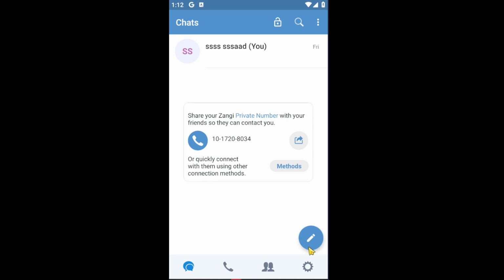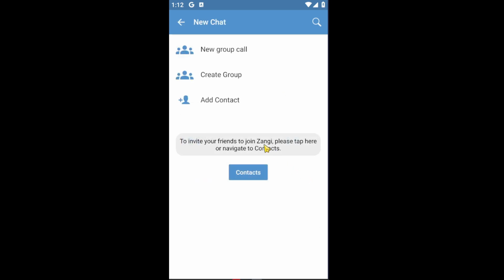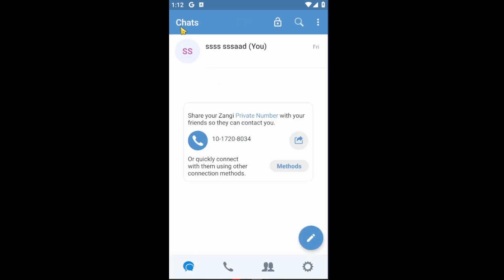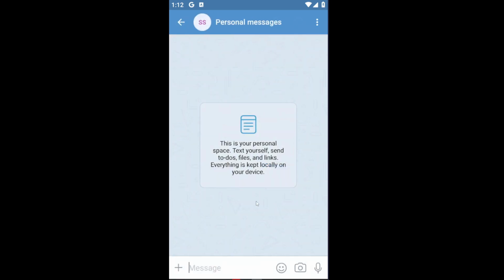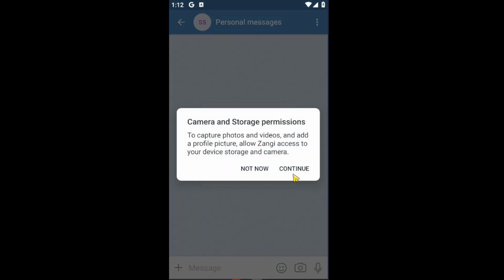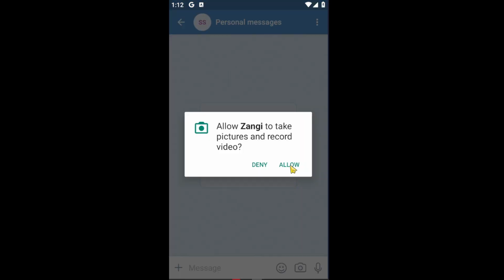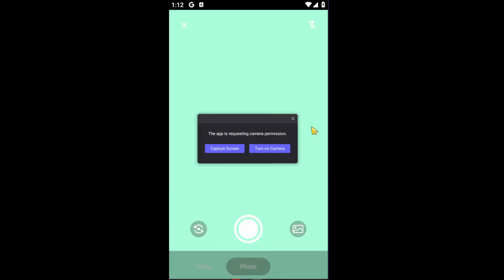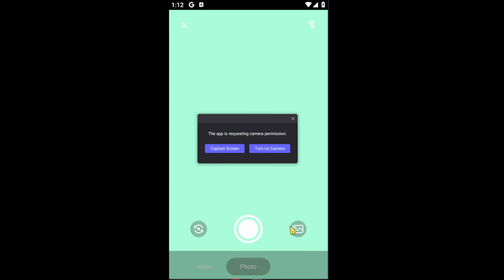How to Send Pictures & Videos on Zangi Messenger (2025) | Easy Guide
Want to send photos and videos on Zangi Messenger in 2025? In this step-by-step tutorial, I’ll show you how to share media files with your friends and family quickly and securely on Zangi. Whether you’re sending pictures, videos, or other files, this guide will make it simple!

🔹 What You’ll Learn:
✅ How to send photos & videos on Zangi Messenger
✅ How to record & share videos directly from the app
✅ How to send high-quality images & videos without compression
✅ Fix common issues like media not sending or failing to load

🚀 Quick Steps to Send Media on Zangi:
🔸 Open a chat in Zangi Messenger
🔸 Tap the attachment (paperclip) icon
🔸 Choose Photos & Videos and select your media
🔸 Tap Send, and your file will be delivered instantly!